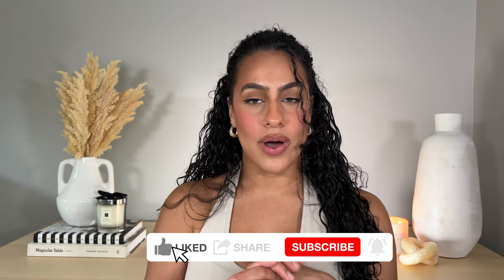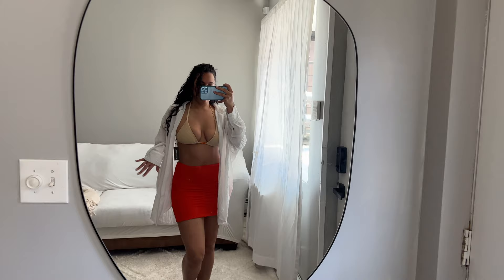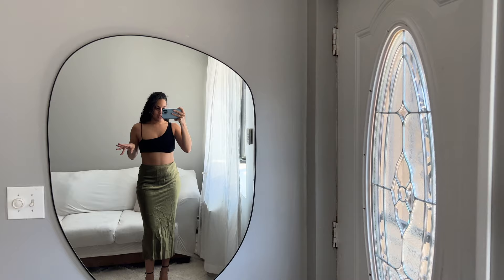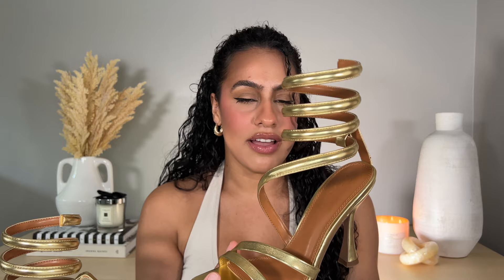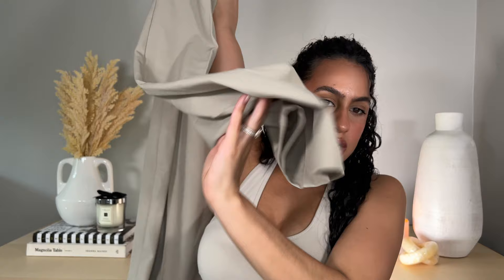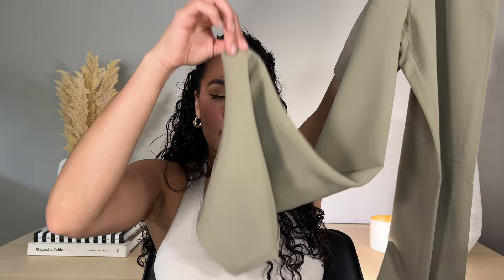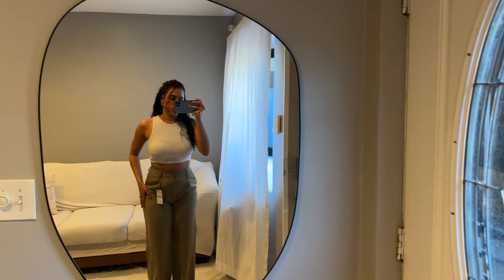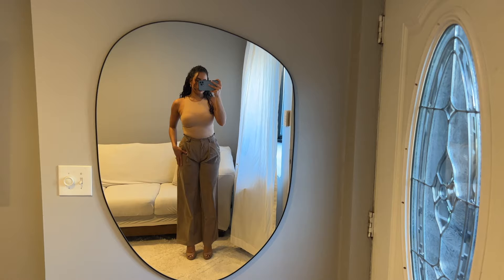ASOS SRING & SUMMER TRY ON HAUL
Hi loves! ♡ today's video is an Asos try-on haul! I was looking for the perfect linen pants for this summer and well... I didn't exactly find what I was looking for. Everything I mentioned in this video will be linked below! Let me know which pieces I picked up are your favorite in the comment section below! Xo, G

First pair of pants (I bought them in a size small)
Second pair of pants (I bought them in a size 4)
Last pair of pants (I bought these in a size 2, probably why they didn't fit!)